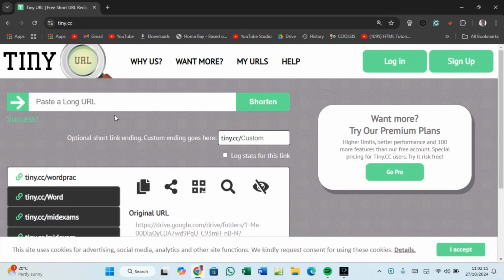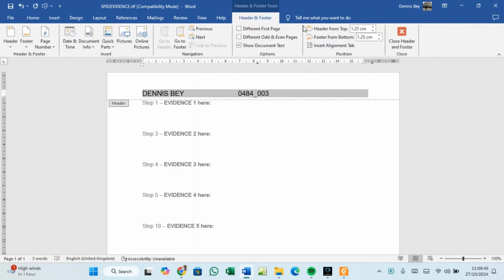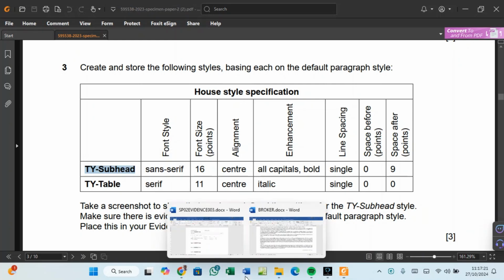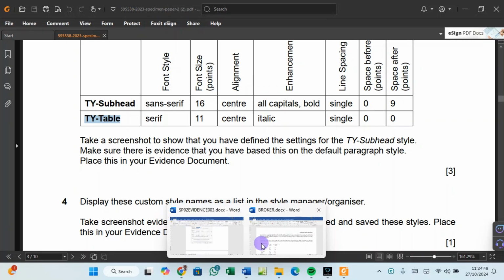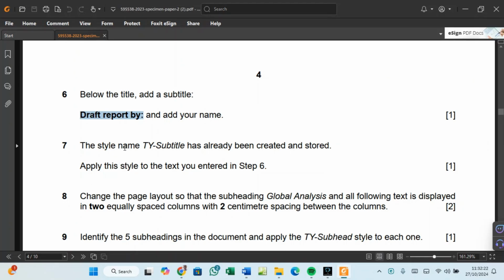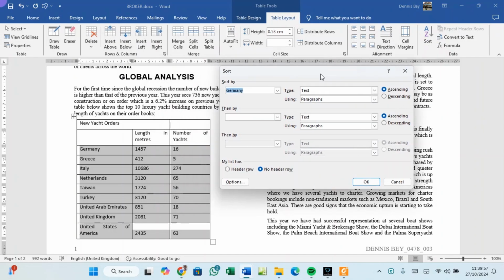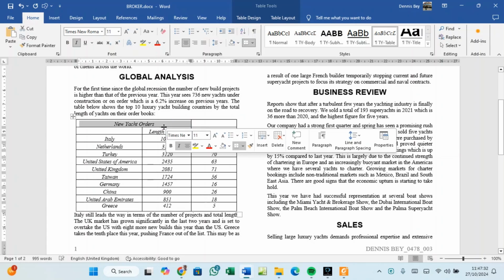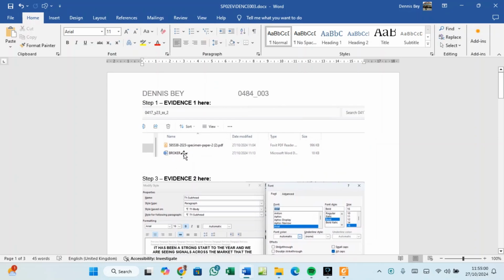Microsoft Word: The Cambridge Approach to Styles & Tables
Welcome to our comprehensive Microsoft Word tutorial, designed in the Cambridge style for clear, professional document formatting! This video will guide you through essential tools and techniques to elevate your Word skills, ideal for students, educators, and professionals alike.

✨ What You'll Learn:

Styles: Create and apply consistent text styles for polished, readable documents.
Tables: Build structured tables for data presentation with Cambridge precision.
Images & Layout: Insert and position images seamlessly within your document.
Columns & Page Layout: Organize content with balanced columns and clean page layouts.
With this Cambridge-inspired approach, you’ll master the art of crafting elegant, professional documents.